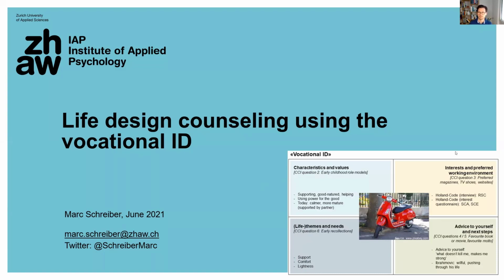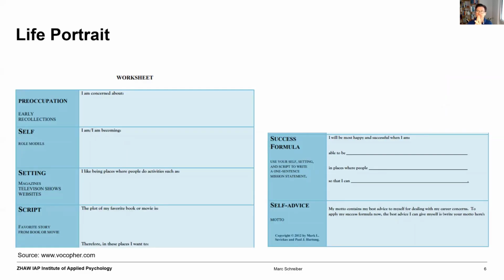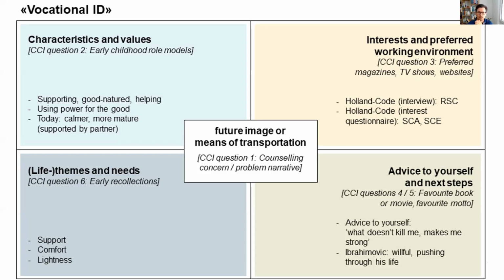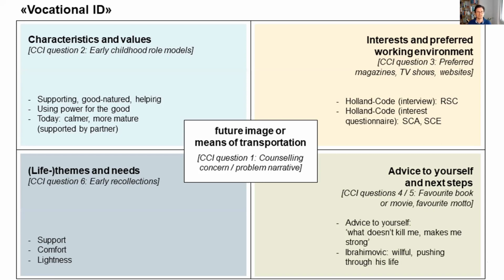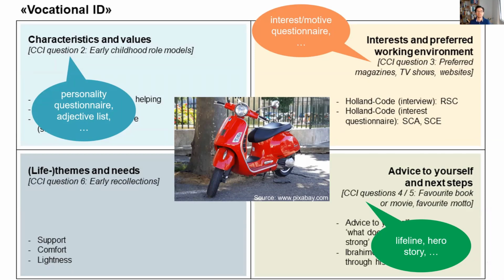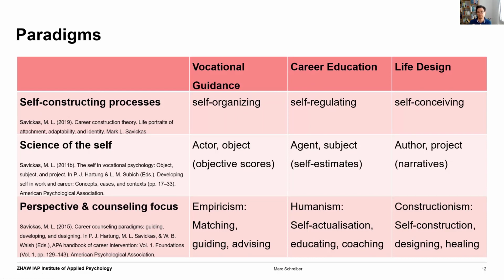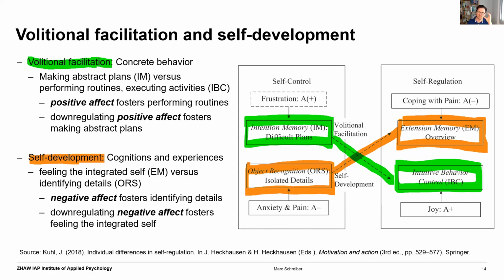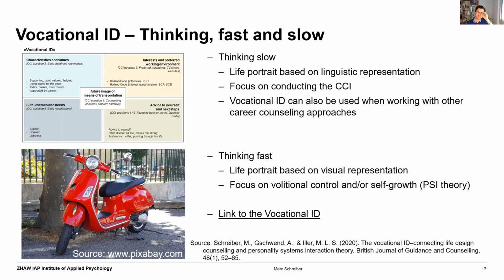Life Design Counseling using the Vocational ID as a Representation of the Client's Life Portrait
2021 NCDA Global Career Development Conference - Virtual Session

Referring to the career construction theory the so-called vocational ID (identity card) serves as a linguistic and visual representation of a career counseling client's life portrait. In this presentation you will be introduced to the theoretical framework and the practical application of the vocational ID.